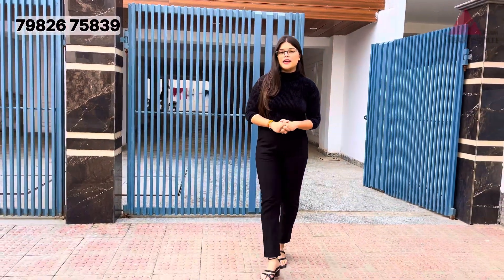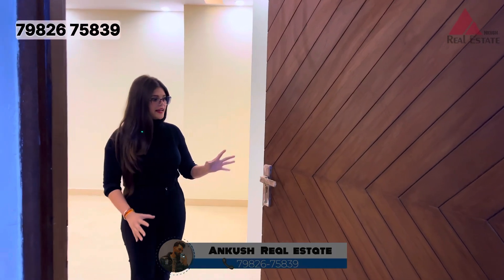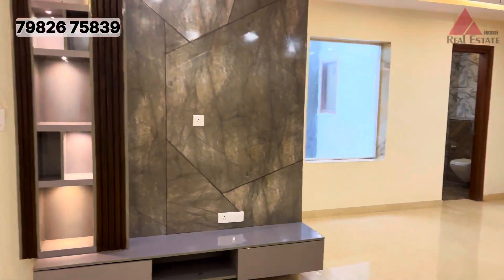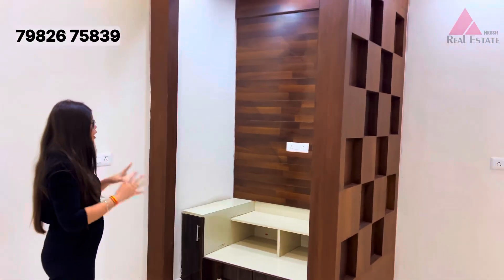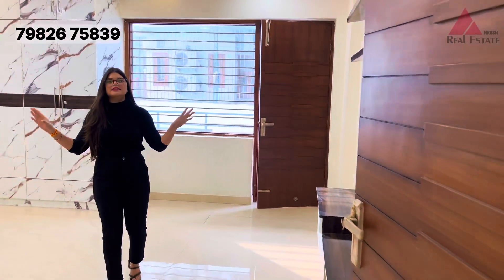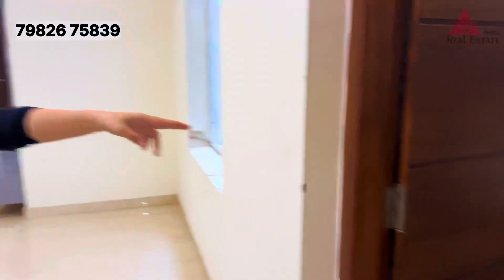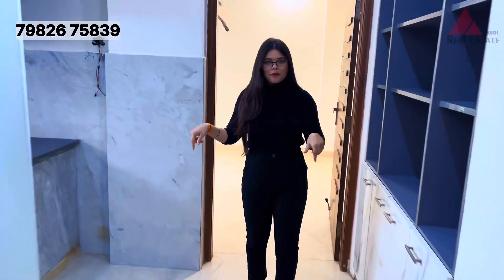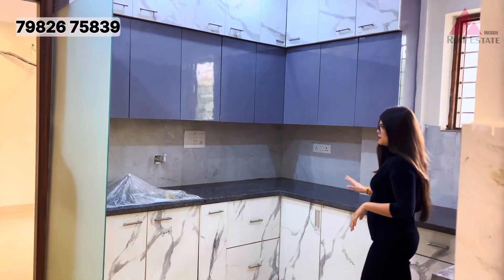350yard builder floor in faridabad 7982675839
350yard builder floor in faridabad 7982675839

350yard /4bhk
Luxurious Independent floor
Sec85 Faridabad
Price : 1.45cr. demand

your queries-
Ankush real estate
Faridabad property
Builder floor in faridabad
Luxury builder floor in faridabad
4bhk builder floor in faridabad
park facing builder floor in faridabad
sec85 builder floor in faridabad
3bhk builder floor in faridabad
near south delhi builder floor in faridabad
near metro station builder floor in faridabad
250yard builder floor in faridabad
faridabad properties for sale
4bhk luxury builder floor in faridabad